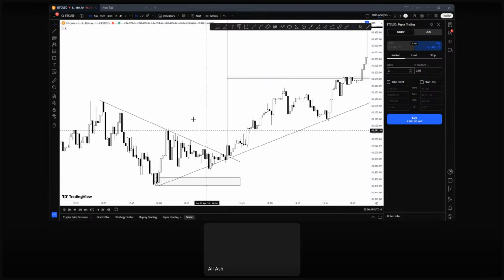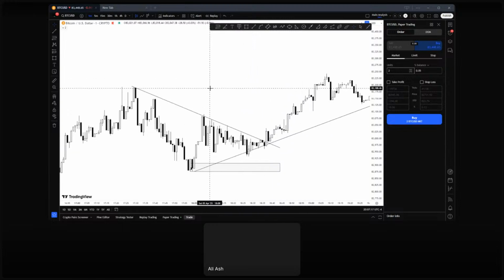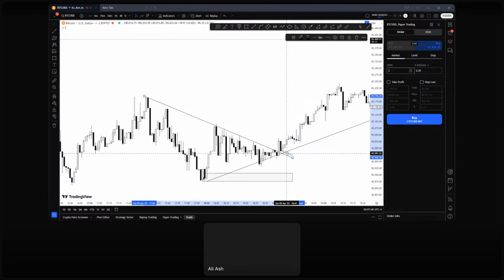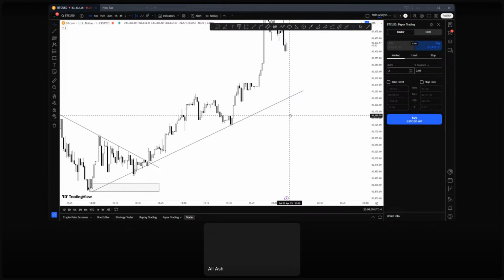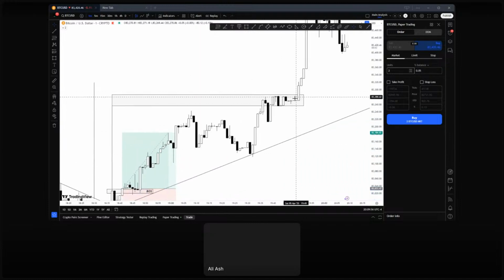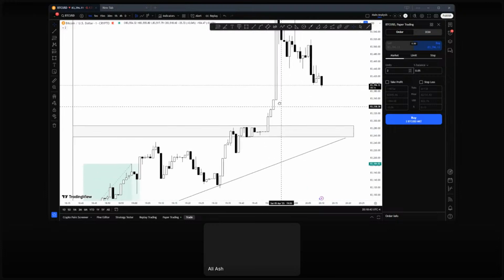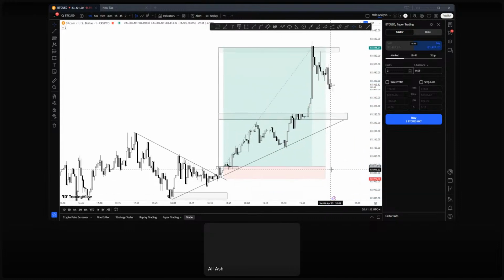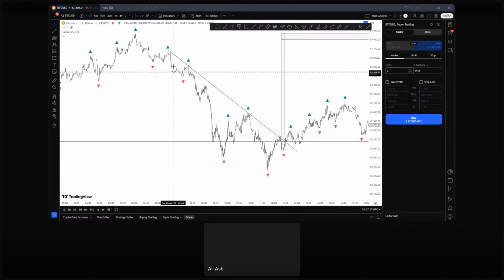BTC & GOLD LIVE ANALYSIS - DMF PHASE 1.1